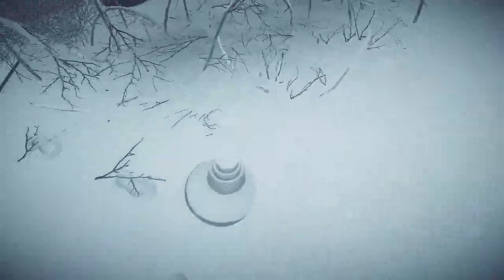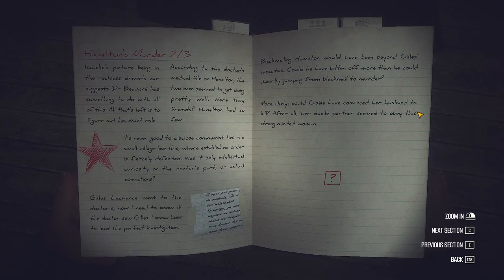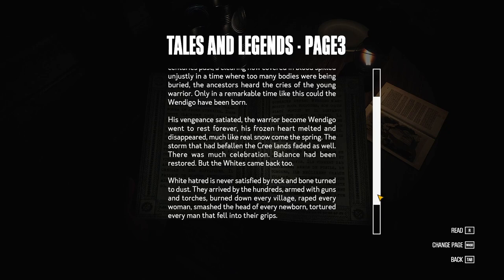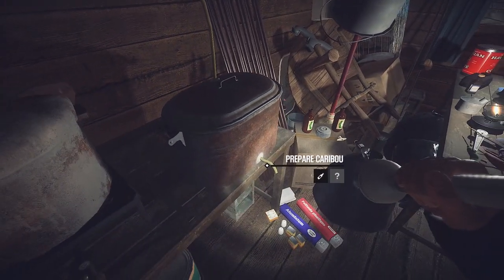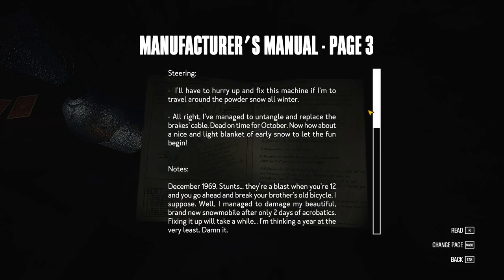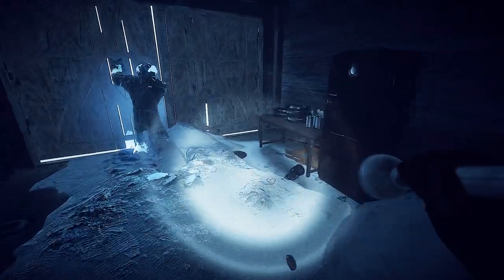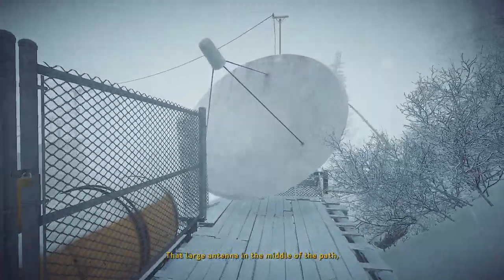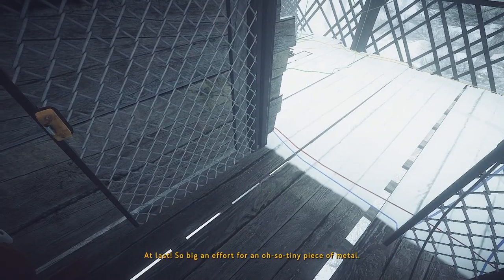Kona - Let's Play - Part 04 - Bottle of Caribou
Kona

It should have been an easy and straightforward investigation. Carl Faubert, a private detective of some renown, was hired by Hamilton to investigate vandalism perpetrated against his property. Little did Carl know that what started as a normal case would end up to be a mystery of a life time.

Kona is an adventure game that is set in October 1970. We are following a private investigator who ends up snowy town in Nord-du-Québec and finds it deserted. Kona mixes adventure, survival mechanics and mystery in its gameplay.  Kona was released in 2017 for PC, Xbox One, PlayStation 4 and in 2018 it was released on Switch.

“There’ll be no melodramas here. Just live men, or dead men.”